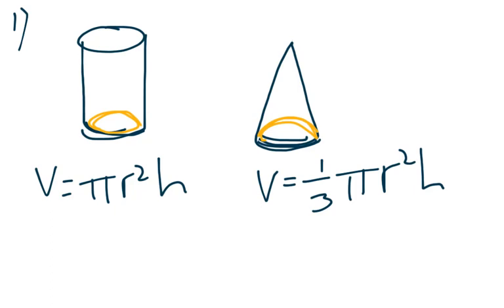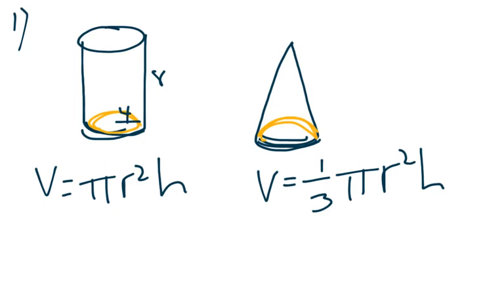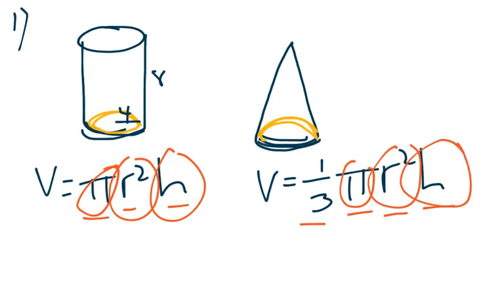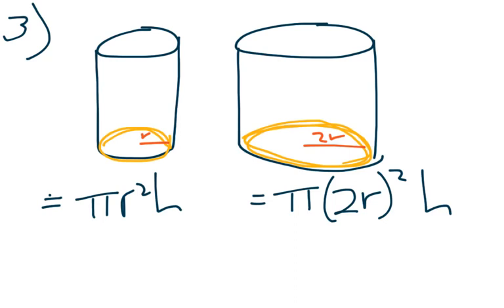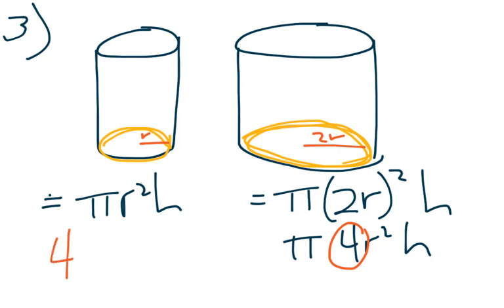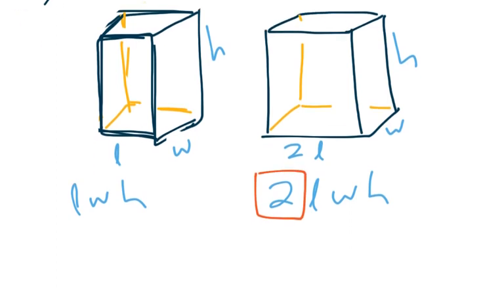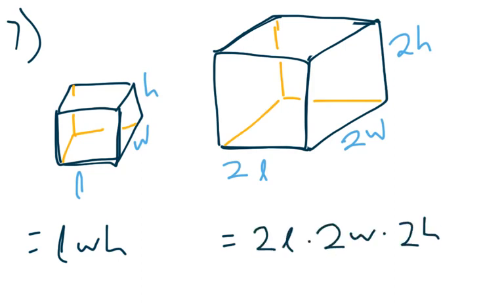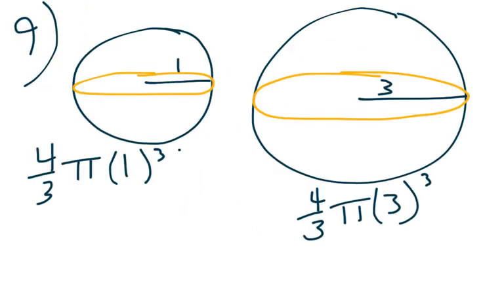13.5 Geometric relationships of solids